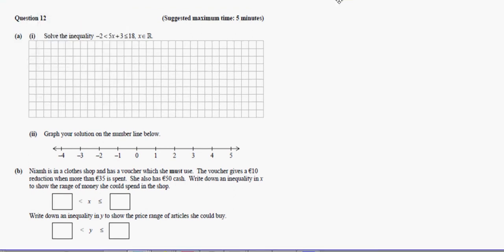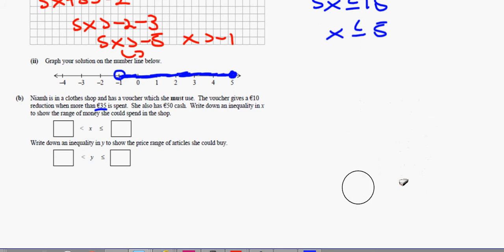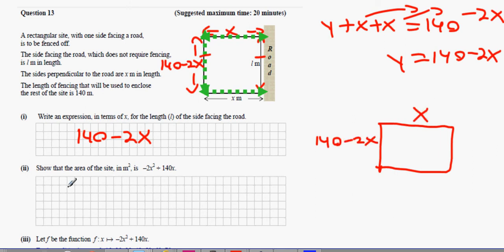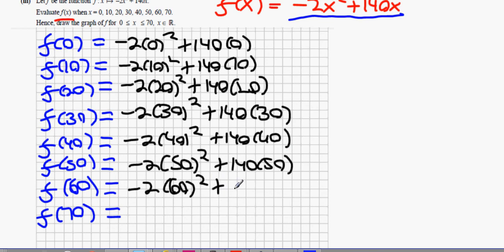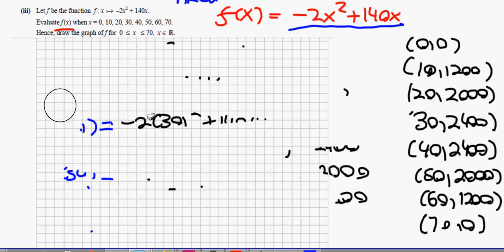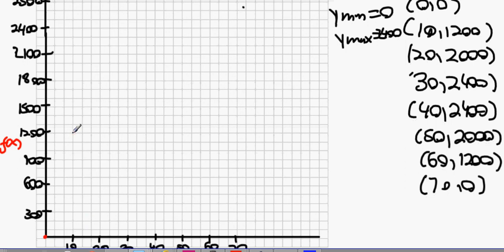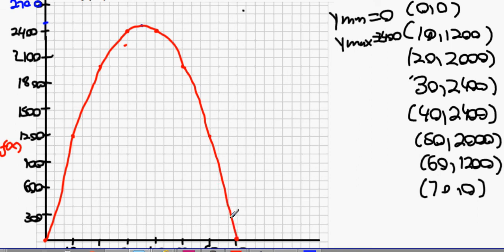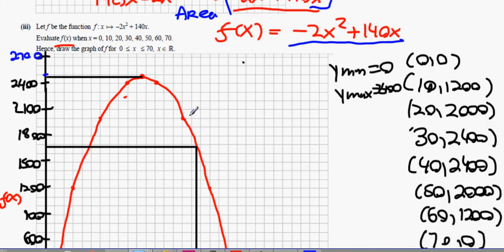3rd year 2014 sample paper 1 q12 and q13